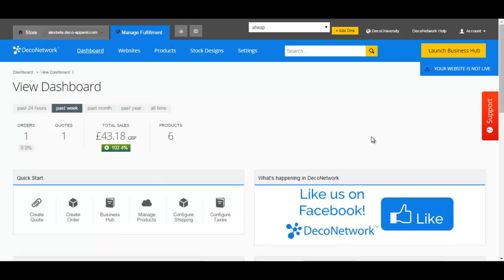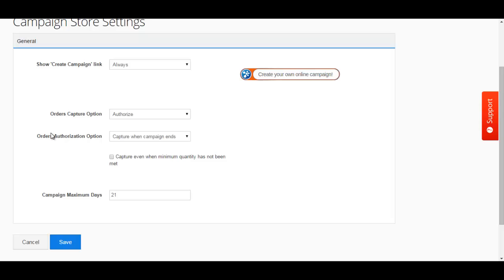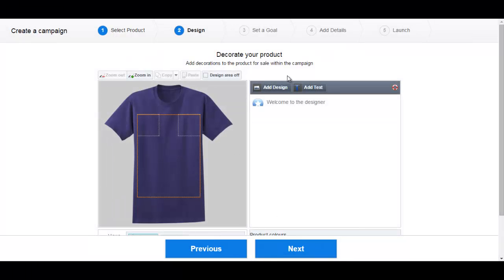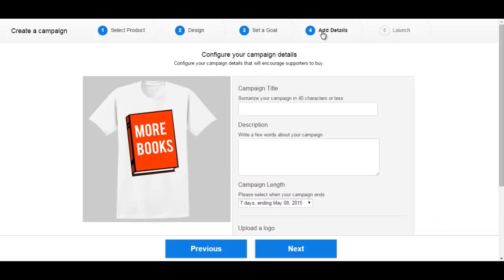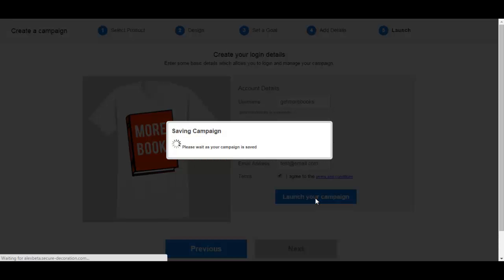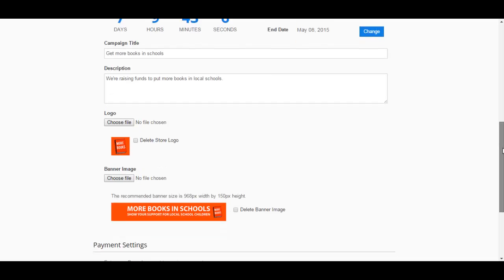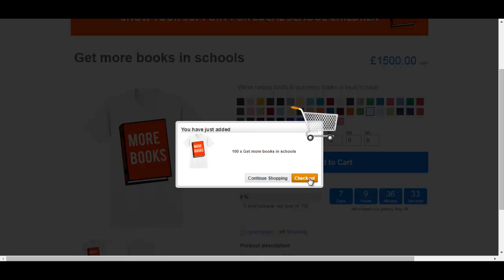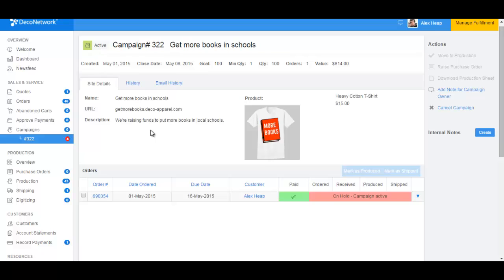Campaign Add on